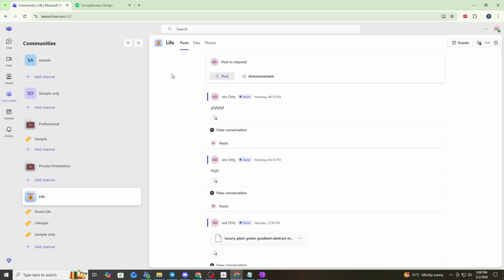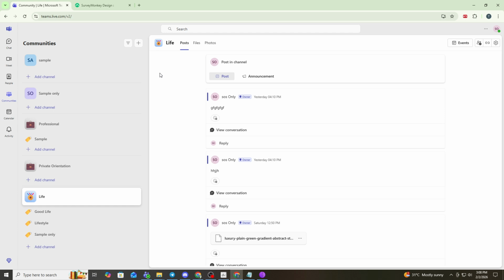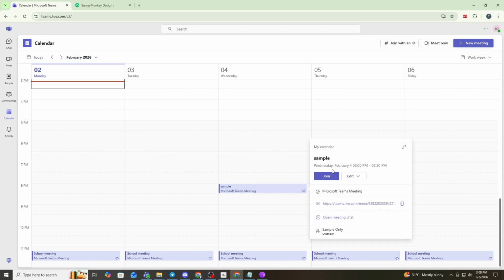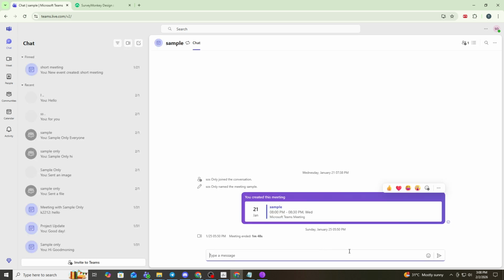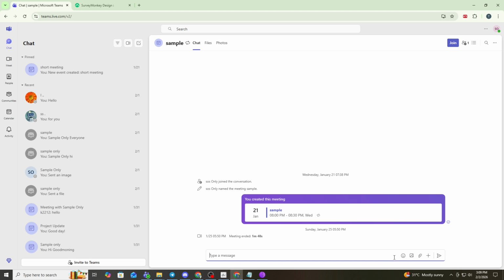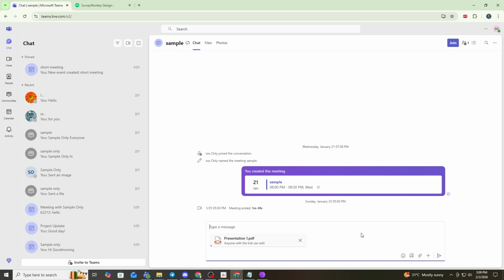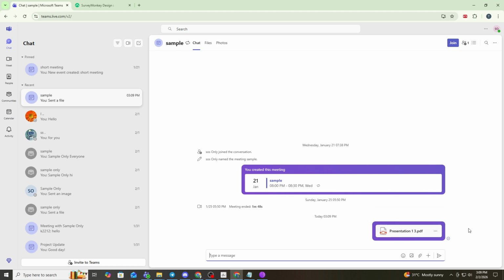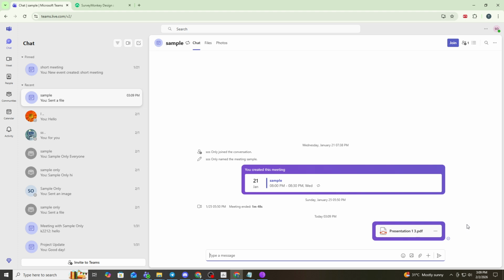How To Share Documents On Microsoft Teams Meeting [2026 Guide]